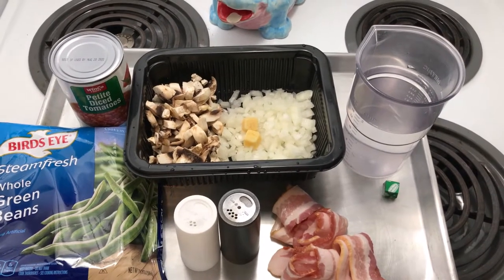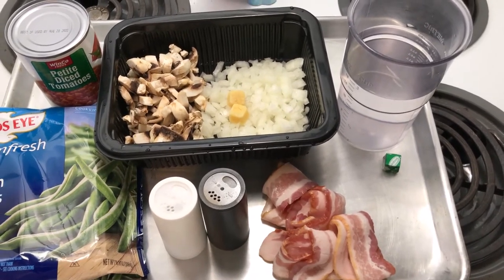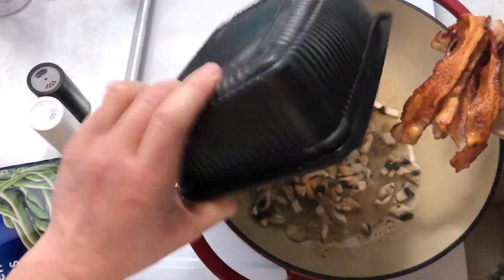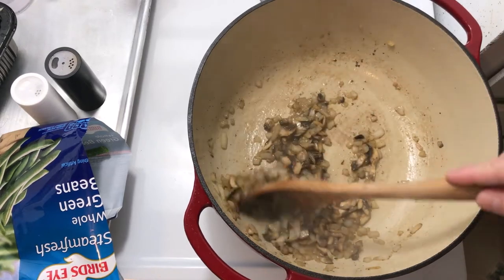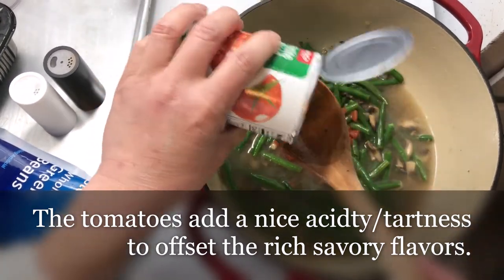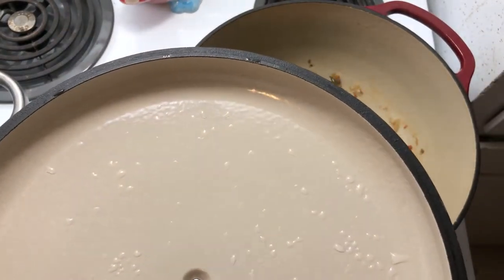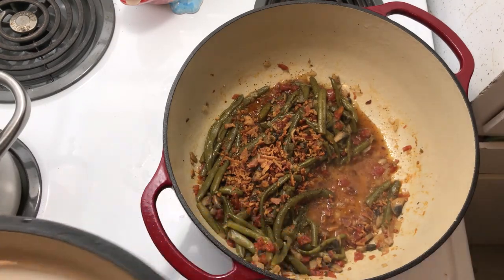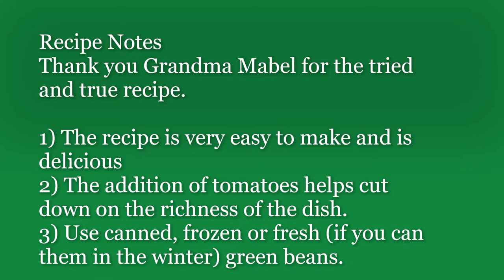Grandma's Southern Green Bean Recipe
This is Grandma's Southern Green Bean Recipe that's been passed from grandma to grandma and is a family favorite.   One great thing about Grandma recipes is they are simple and turn out delicious.

Simple recipe using green beans (canned, frozen or fresh), bacon, onions, garlic... etc.

The ultimate secret ingredient is Grandma's love.  I can't copy that but everyone has a family recipe that they should write down and pass it on.

Thank you Mabel for the recipe!